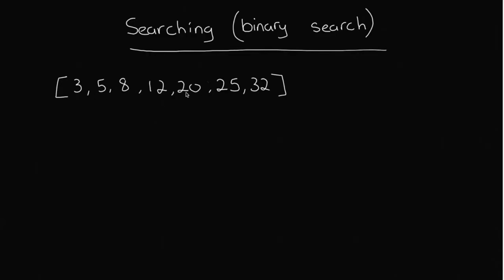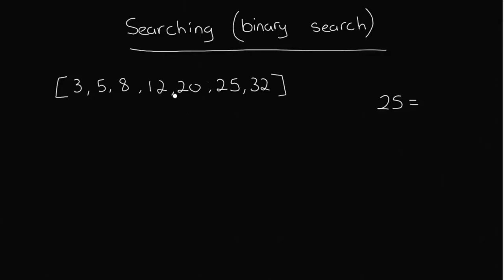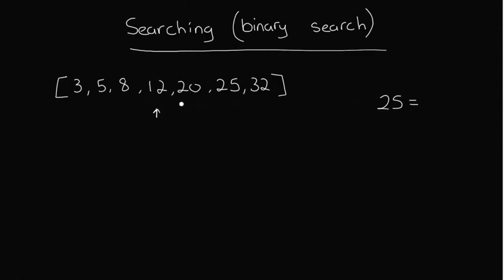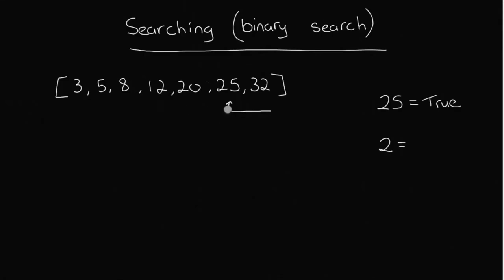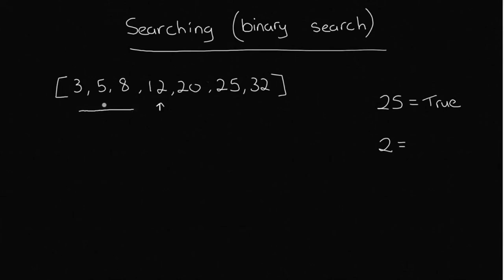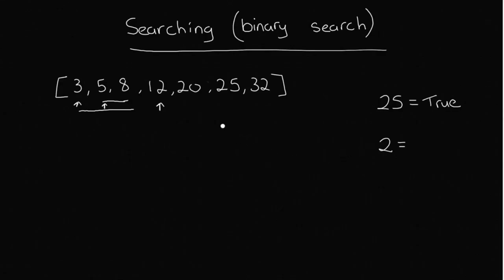leaving Cert Computer Science Binary Search